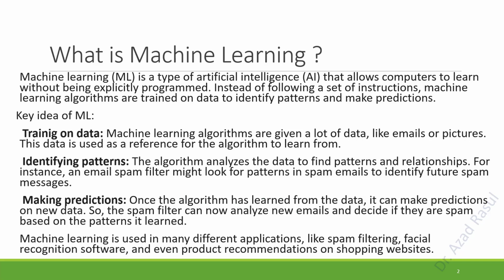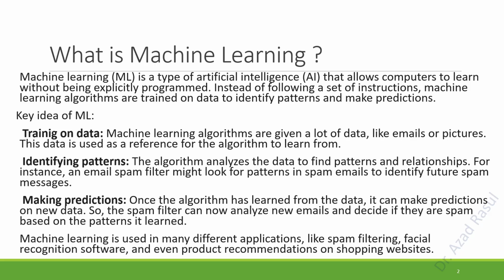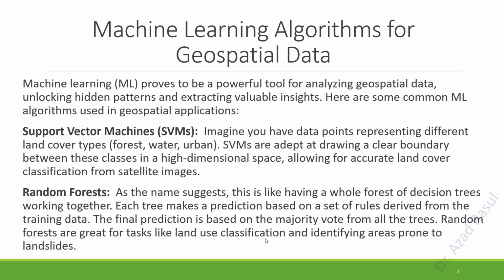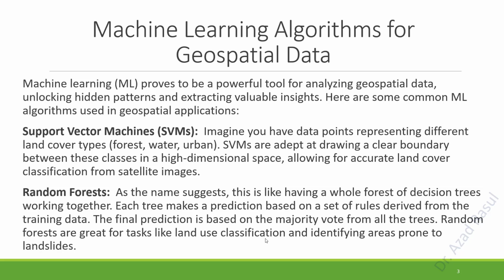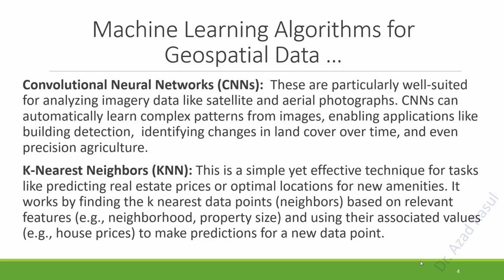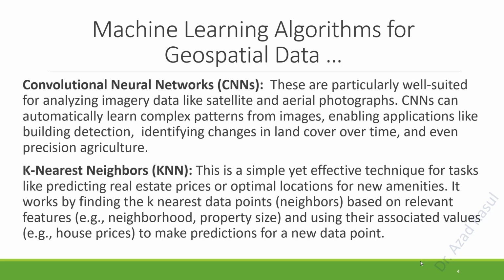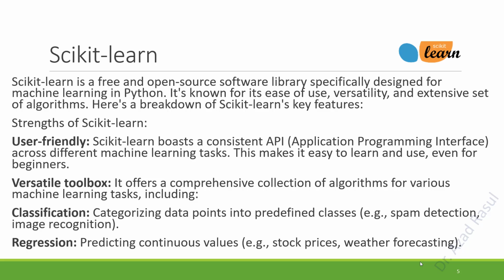Introduction to Machine Learning for Geospatial Data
Welcome to our video on "Introduction to Machine Learning for Geospatial Data"! 🌍📊

In this video, we'll cover the basics of machine learning and its applications in geospatial analysis. Whether you're new to the field or looking to expand your knowledge, this tutorial will provide a solid foundation.

Understand the key concepts of machine learning, including training on data, identifying patterns, and making predictions.
Machine Learning Algorithms for Geospatial Data:

Explore common algorithms such as Support Vector Machines (SVMs), Random Forests, Convolutional Neural Networks (CNNs), and K-Nearest Neighbors (KNN) and their applications in geospatial analysis.
Introduction to Scikit-learn:

Discover the features of Scikit-learn, a user-friendly and versatile machine learning library in Python, perfect for beginners and experienced analysts alike.
By the end of this video, you'll have a clear understanding of how machine learning can be used to analyze geospatial data, unlock hidden patterns, and gain valuable insights.